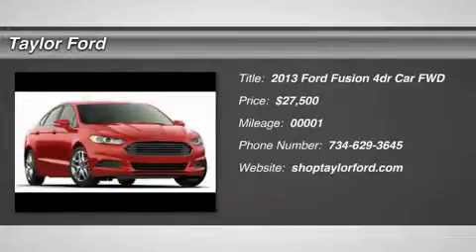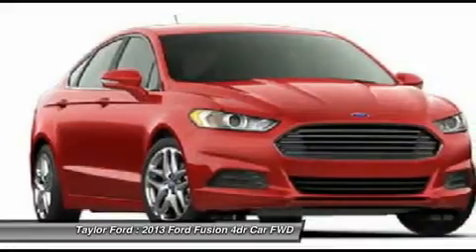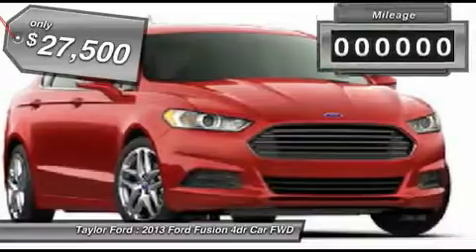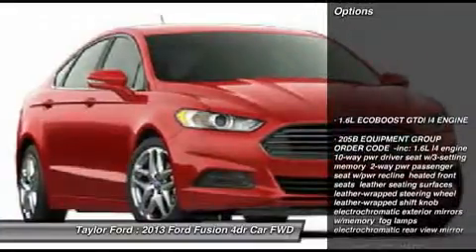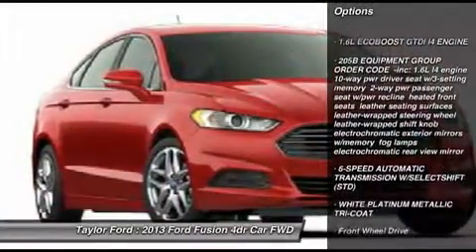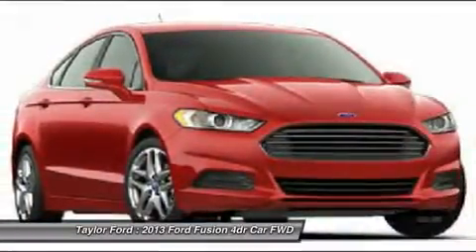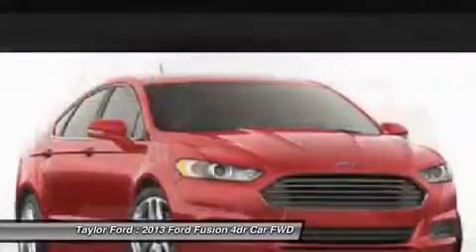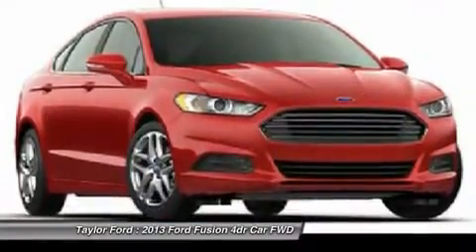2013 FORD FUSION Taylor, MI 341624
2013 FORD FUSION Taylor, MI
Stock# 341624

Don't miss this 2013 Ford Fusion. It's equipped with Automatic transmission and features a White Platinum Metallic Tri-Coat exterior. With 1 miles, you'll want to take this car home. Make a great choice today.